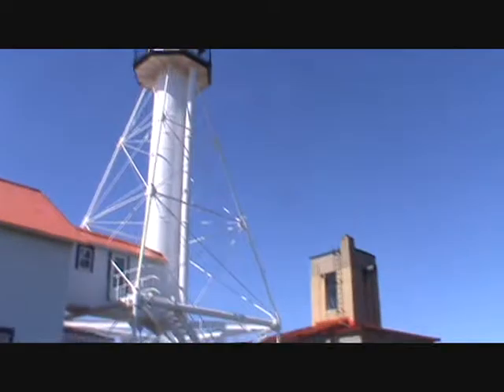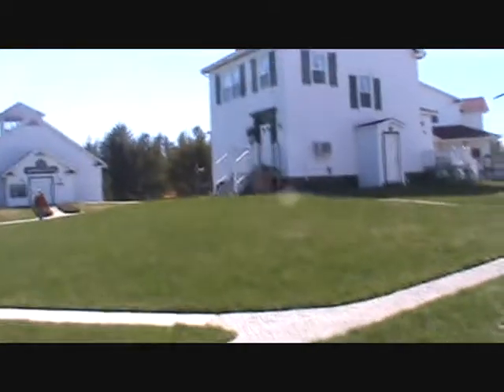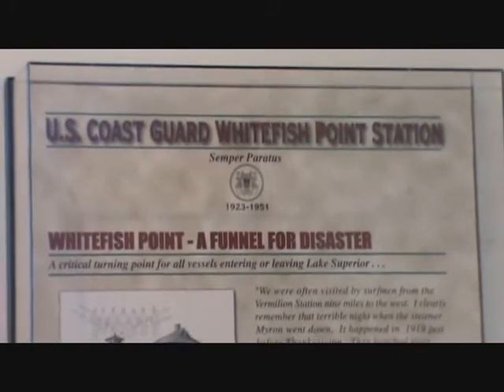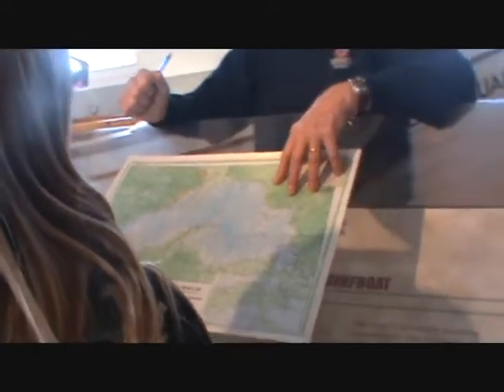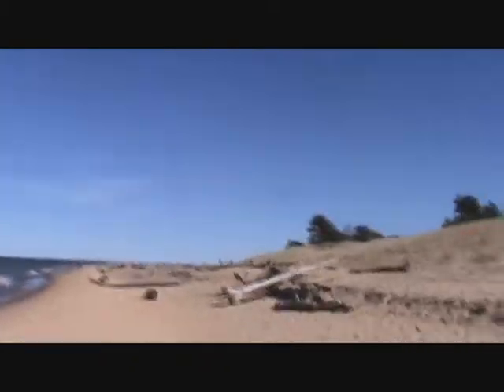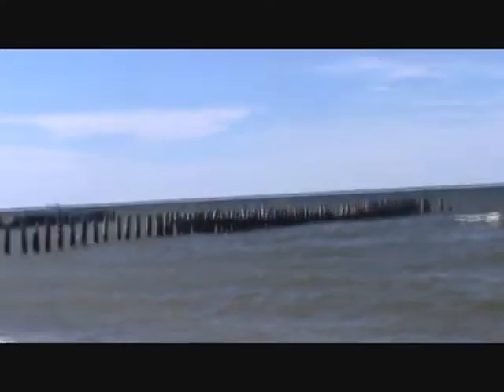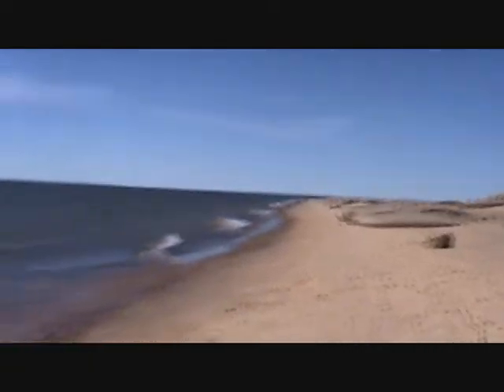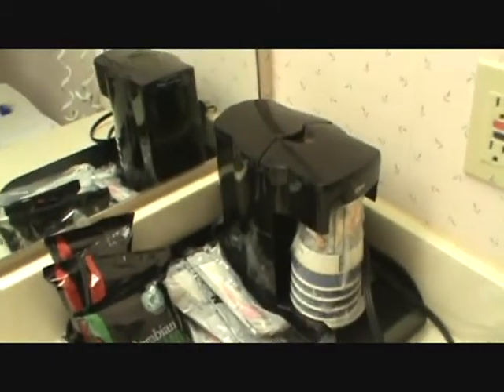Shipwreck Museum Trip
Went on a trip to Whitefish Point Shipwreck Museum in Michigans Upper Peninsula with my daughter and had a really nice time.  I highly recommend taking a trip here!! The beach was a little chilly but absolutely beautiful. The museum was very educational and had lots of the items found in the shipwreck dives!